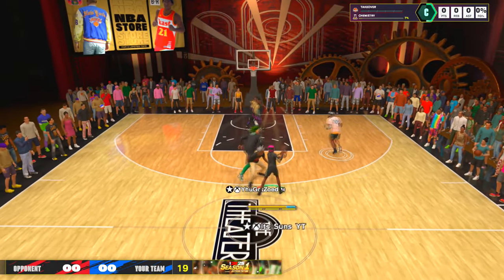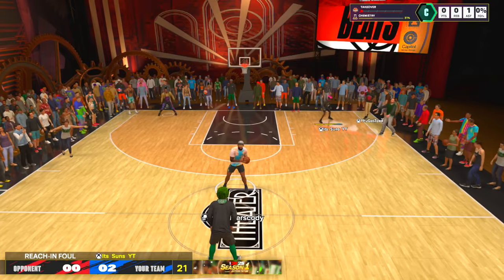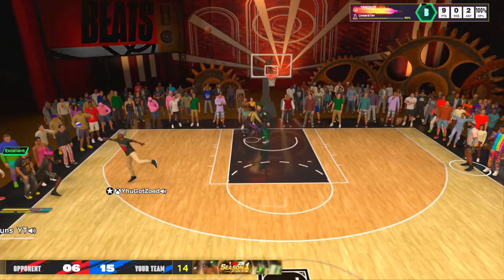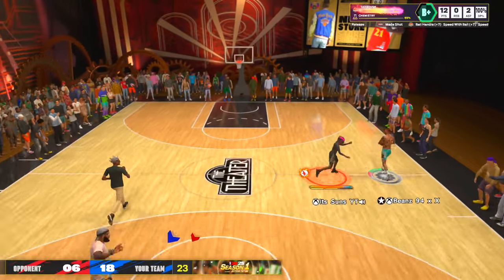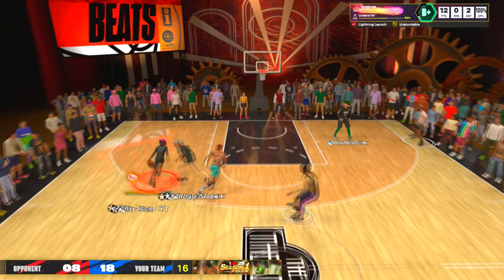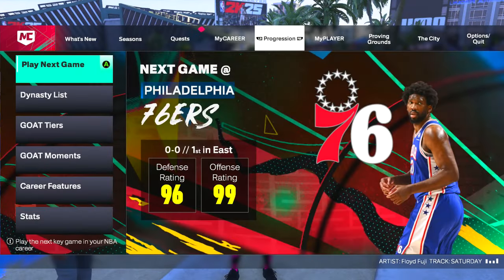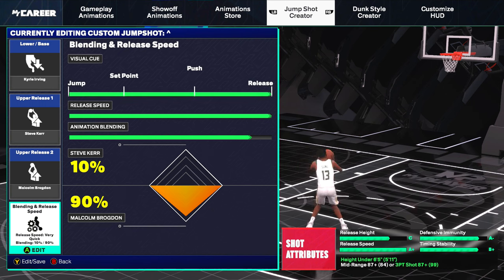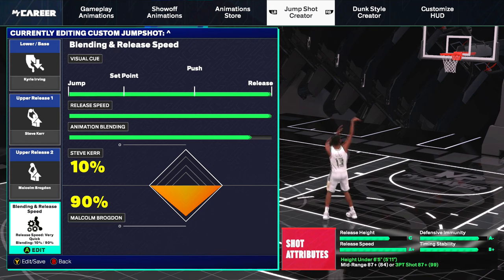*NEW* BEST JUMPSHOT ON NBA 2K25! BEST JUMPSHOT RELEASE ON NBA 2K25!